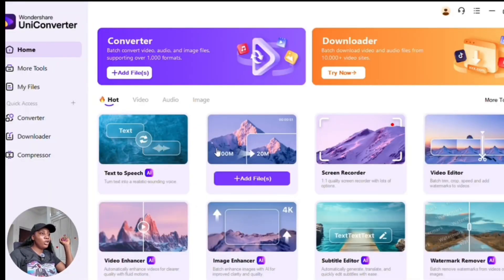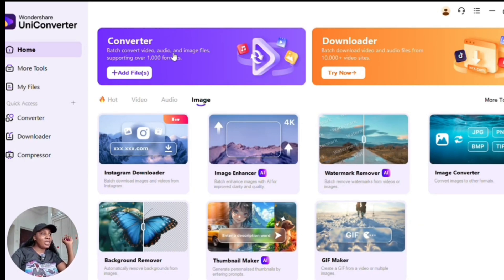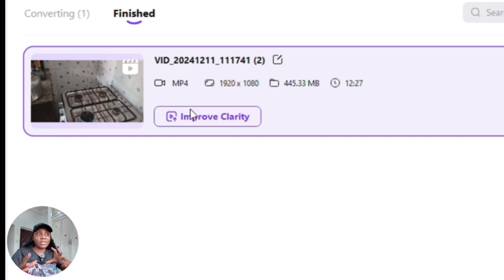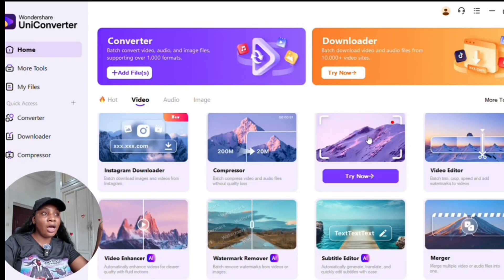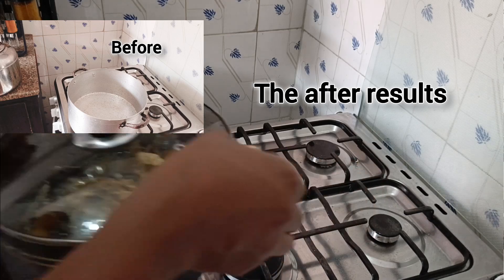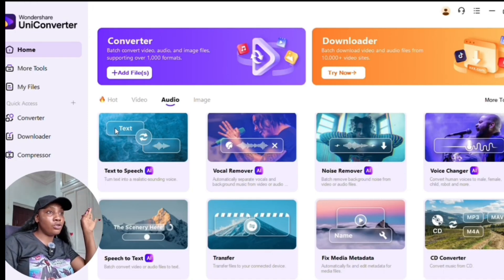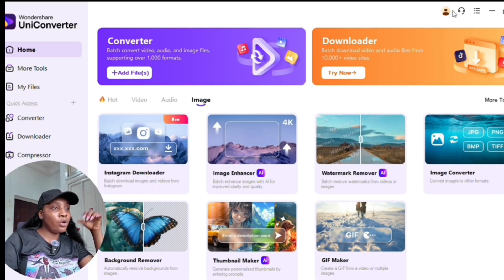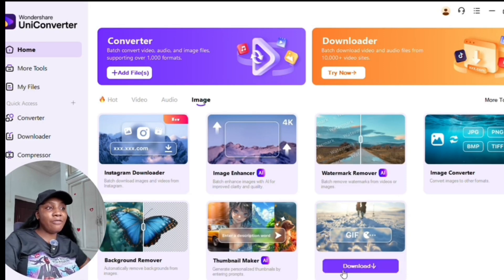I Found 40+ Editing Tools In Just One App So You Don't Have To Stress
I find a software that could help you solve all your problem when it comes to creating videos on YouTube and it is called uniconverter AI: you can compress you can convert you can enhance video quality you can create thumbnails you can change text to speech or speech to text and so on and so forth this video is for all content creators looking forward to get monetized this video is for YouTubers that are looking forward to Simple editing software and there is no any other software that will talk about if not one that share uniconverter.

Timestamps:
00:00​ - Introduction
00:40​ - wondershare uniconverter
03:00 - uniconverter review
04:00 - uniconverter tutorial
05:00 - Thumbnails maker
06:00 - video Enhancers
07:00 - text to speech
08:00 - speech to text

uniconverter tutorial
uniconverter review
wondershare uniconverter

Join My Telegram Channel For Exclusive Tutorials that can't be shared on YouTube